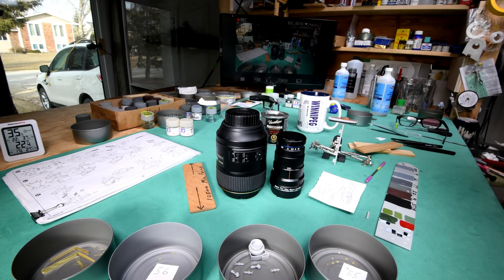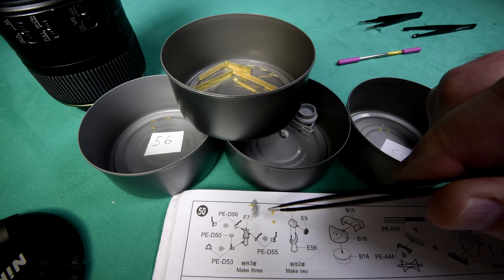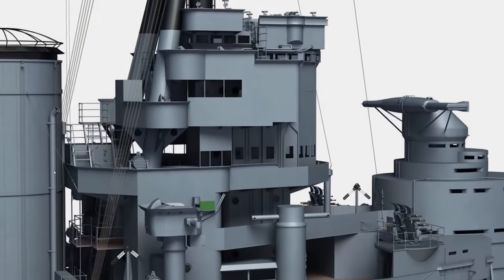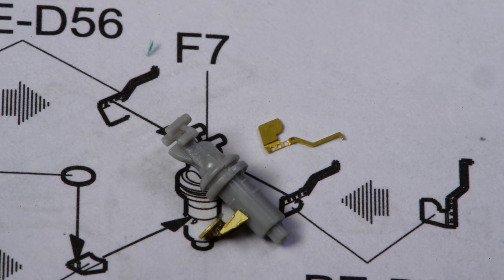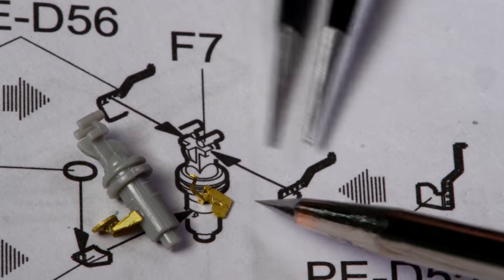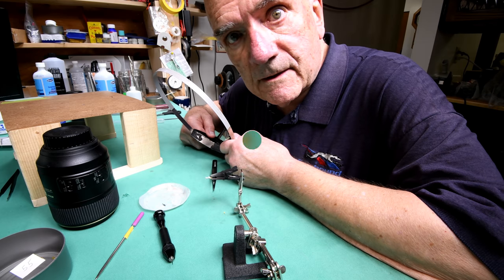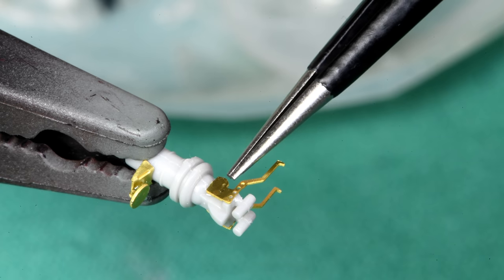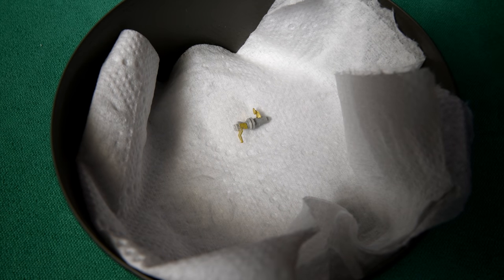The Model Ship - Part 760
This is not a tutorial. It is more of a daily diary or vlog centered around the building of plastic model ships. Don’t be surprised when I momentarily and unexpectedly get into something unrelated.

I was big into building models years ago. Apparently I’m trying to bring back “the good old days” by building plastic model ships. In this series I’ve already build Trumpeter’s 1:200 scale battleship Bismarck and a very large model ship case that will hold three 1:200 scale ships. Now we are building Trumpeter’s 1:200 scale HMS Hood. I now have the on hand Trumpeters 1:200 scale HMS Rodney, and it is my intent to start on it as soon as the Hood is finished.